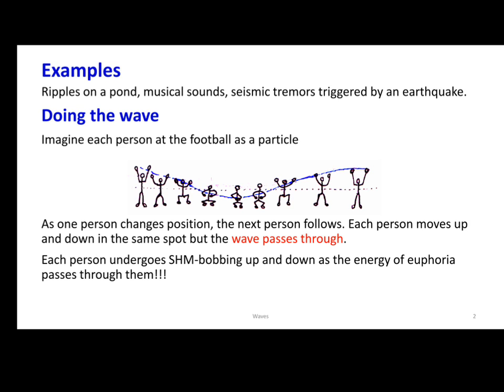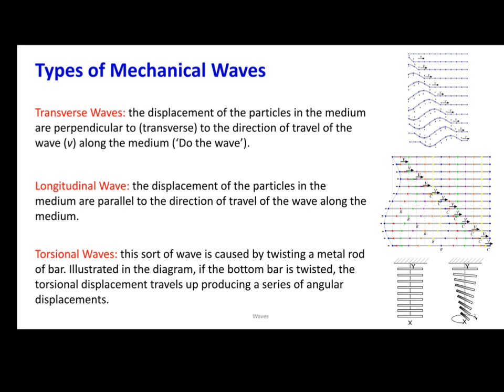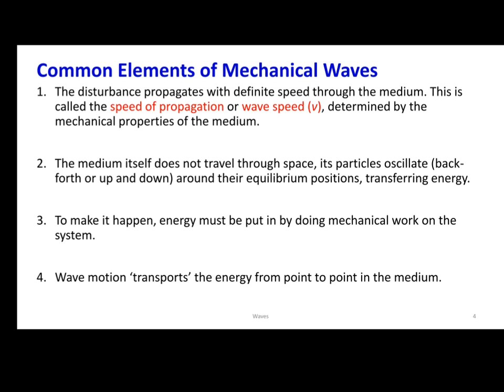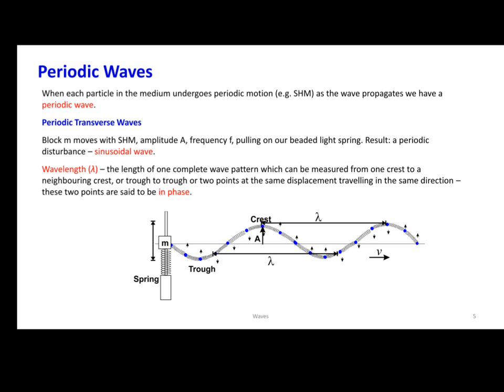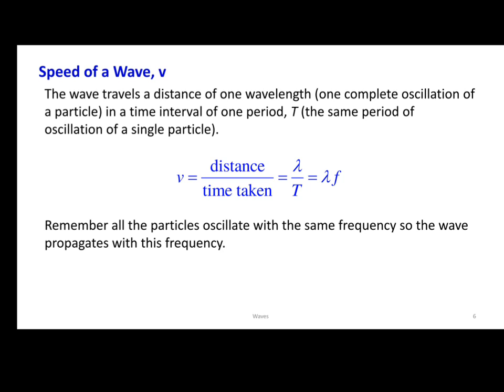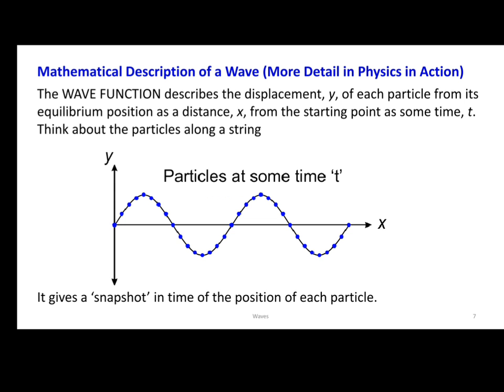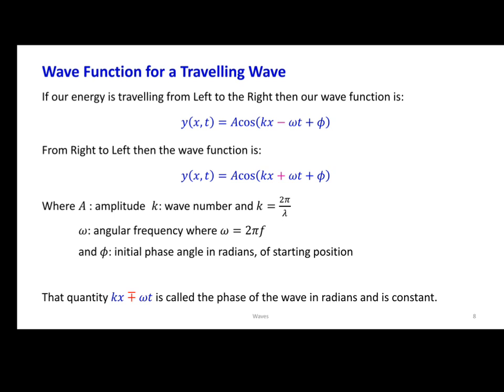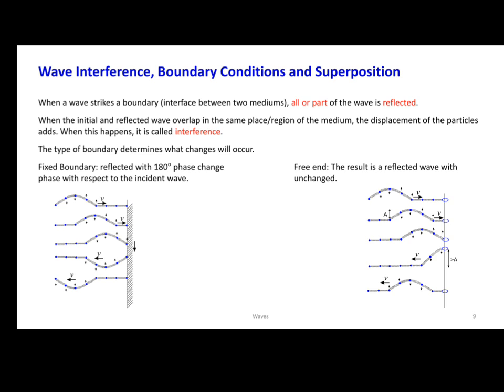01 WOR P2